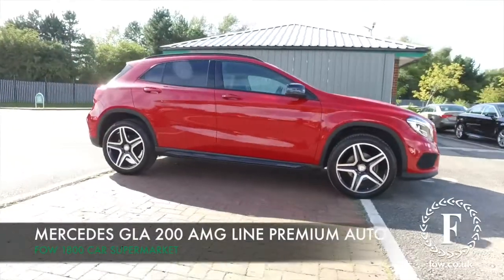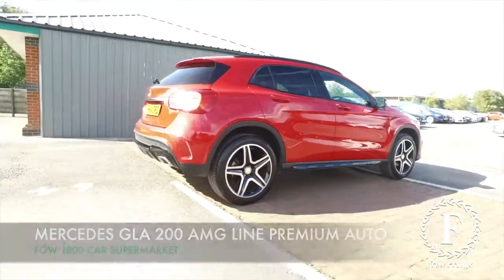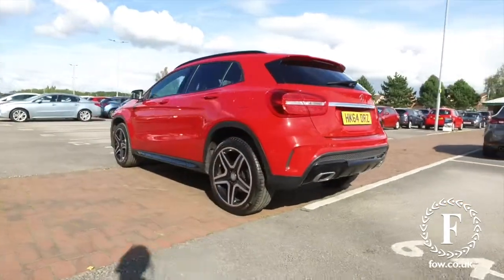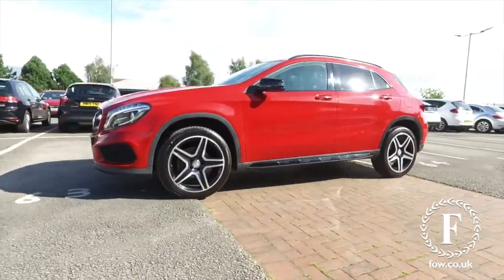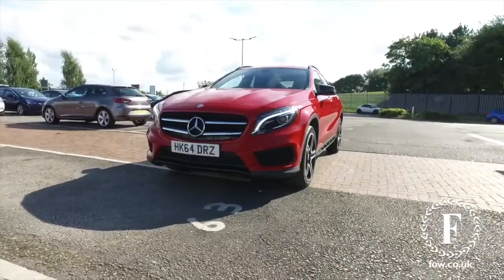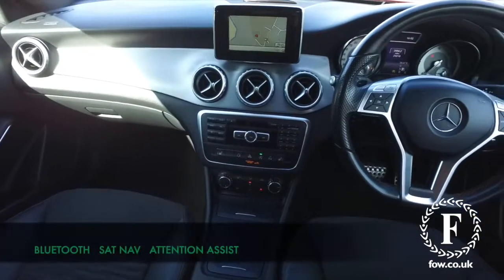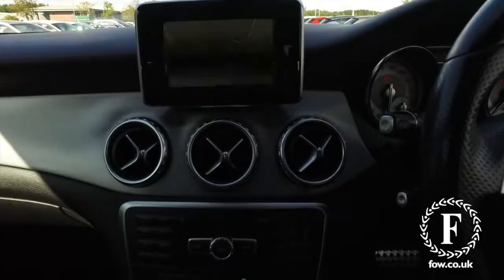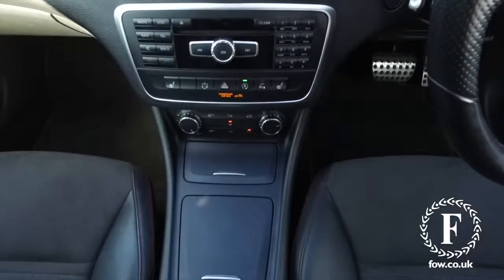MERCEDES-BENZ GLA CLASS DIESEL HATCHBACK (2014) Gla 200 Cdi Amg Line 5dr Auto [premium]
DETAILS:
First registered: 22/12/2014
Current mileage: 23220
Registration: HK64DRZ
Colour: Red

FEATURES:
Multi function trip computer,Bluetooth system,Attention assist,Service indicator (ASSYST PLUS),Low fluid warning light,Reversing camera,Outside temperature gauge,Active park assist with parktronic system,Instrument cluster,Collision prevention assist plus,Easy-pack tailgate - Powered opening/closing automatically,Sports steering system,USB port,Body colour bumpers,Body colour door handles,Electric front windows,Electric rear windows,Body colour side skirt,Electric folding door mirrors,Automatic headlamp activation,Rain sensor windscreen wipers,Adaptive brake lights,Roof spoiler,Elec heated + adjust door mirrors,Privacy glass,AMG body styling,Heated windscreen wash system,Twin chrome exhaust tailpipes,LED indicators in door mirrors,Heated rear window with timer,Radiator grille with 2 louvres in Silver with chrome trim,Matt titanium grey front and rear apron trim,Auto dimming interior + exterior mirrors,Illuminated glovebox,12V socket in luggage compartment,Luggage compartment cover,Luggage compartment lighting,Air conditioning,Front centre armrest with storage compartment,Centre console storage,Height/reach adjustable steering column,Isofix rear child seat preparation,Sunvisors with illuminated vanity mirrors,Footwell lights,Ambient lighting,1/3 to 2/3 split folding rear seats,Auto Mercedes-Benz child seat recognition sensor,Parcel net in front passenger footwell,Parcel net on driver and front seat backrests,Rear armrest with 2 cupholders and load through provision,Heated front seats,12V power socket in centre console,Illuminated door sills,Load securing rings in luggage compartment,Luggage nets in boot,Overhead storage box/sunglasses holder,3 spoke flat bottom multifunction leather steering wheel,Ambient lighting in front headrests,AMG sports seats with integrated headrests,Sports pedals with rubber studs,Active bonnet,Drivers knee airbag,Warning triangle and first aid kit,3 rear 3 point seatbelts,Front side airbags,Electronic parking brake,ESP with ASR,Front and rear seatbelt reminder,Tyre pressure monitoring system,Hill start assist,Adaptive brake system,Dual stage Driver/Passenger Airbags,Child proof door locks,ABS with Brake Assist,Crash responsive emergency lighting,Window airbags,Occupancy sensor for passenger seat,Brake callipers with Mercedes-Benz lettering + perforated brake discs,Remote central locking,Alarm system/interior protection/immobiliser,Comfort suspension,Chrome air vent surrounds,Leather gear knob with chrome insert,Light aluminium with longitudinal grain interior trim,Storage Pack - GLA Class

This used car is for sale at Fords of Winsford Car Supermarket in Cheshire, UK